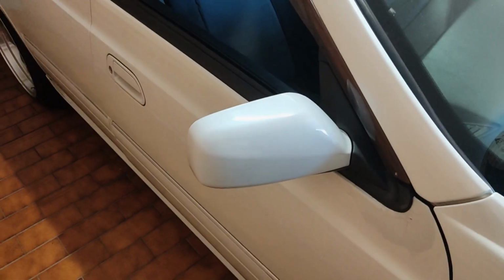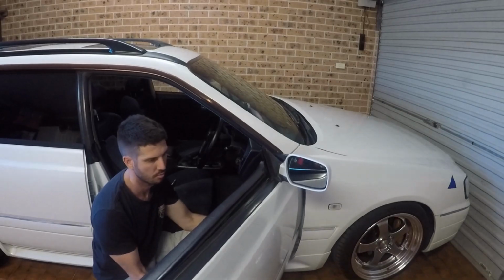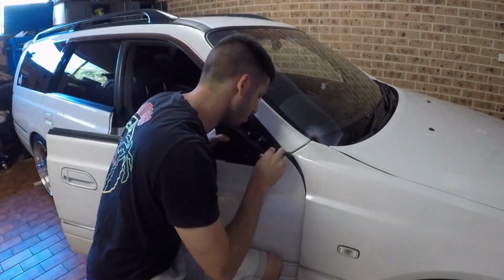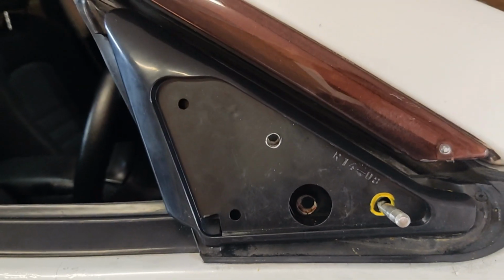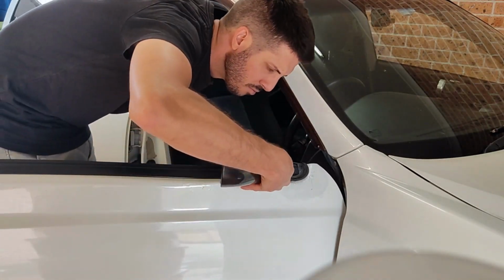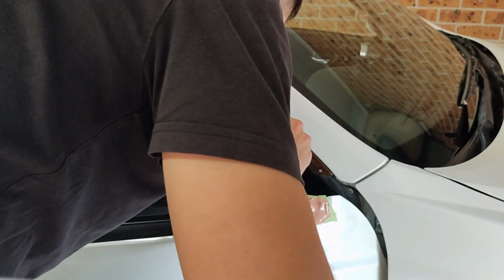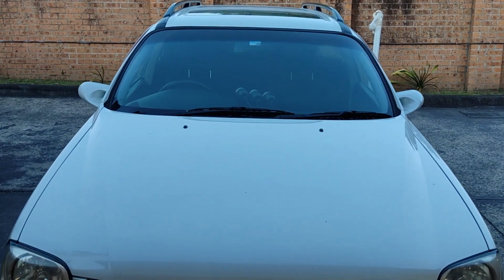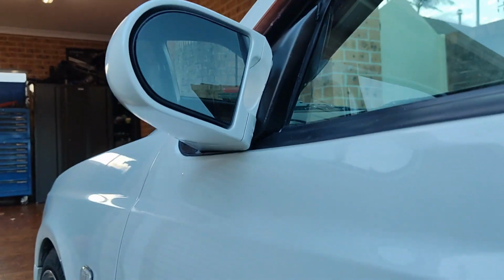Customizing GKtech mirrors (ganador style) to fit the Stagea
Gktech mirrors aren't available for the Stagea, so I customize some S14 ones to fit.